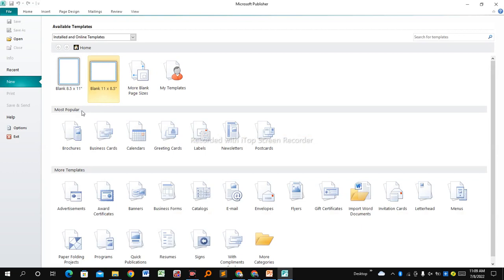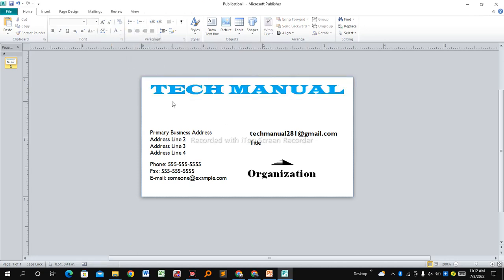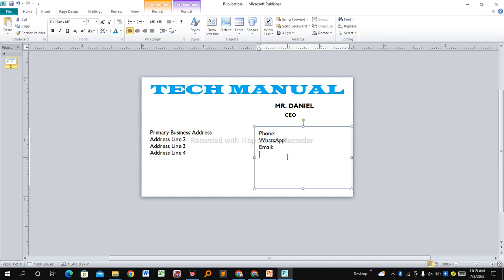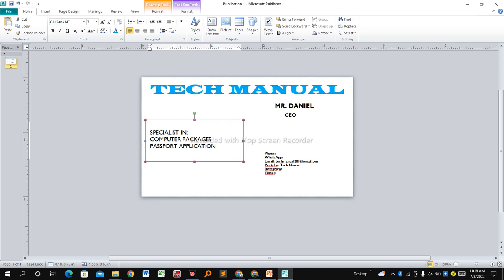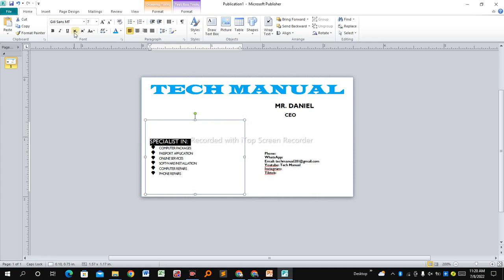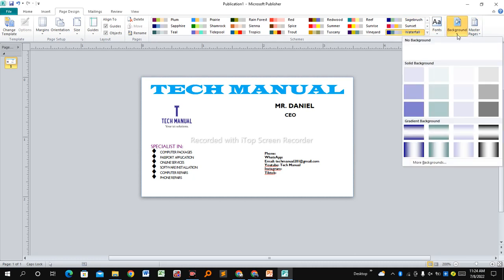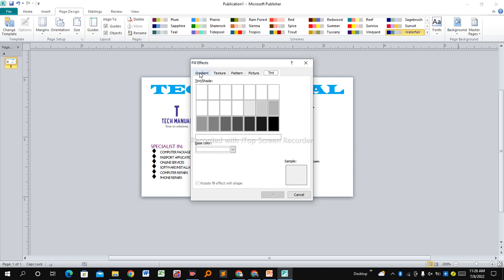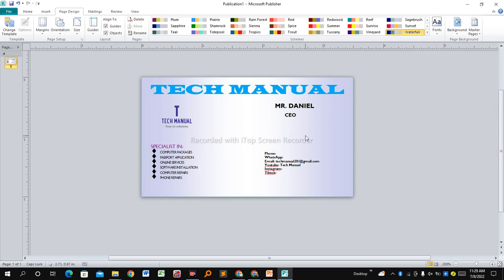HOW TO DESIGN A PROFESSIONAL BUSINESS CARD | MICROSOFT PUBLISHER